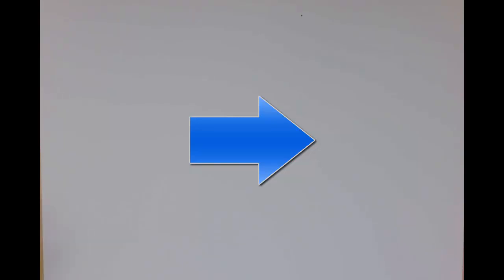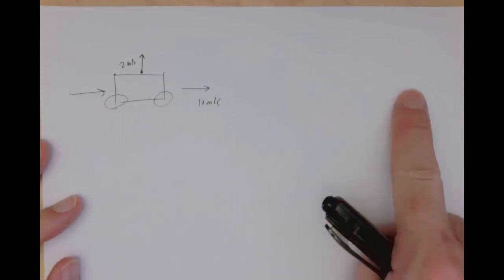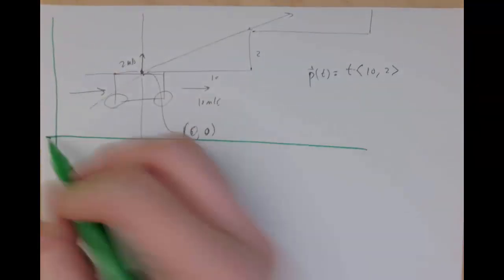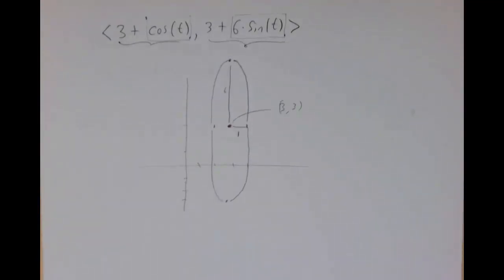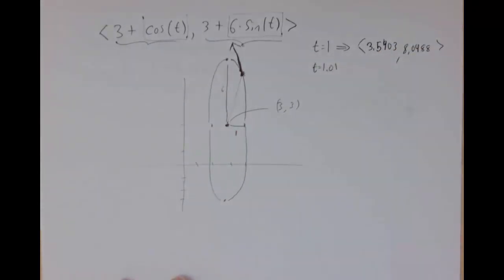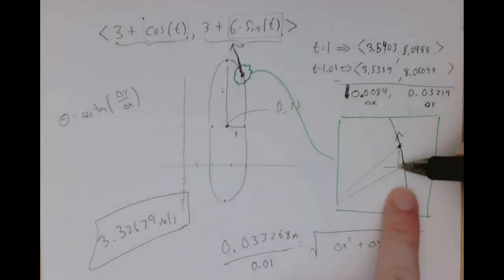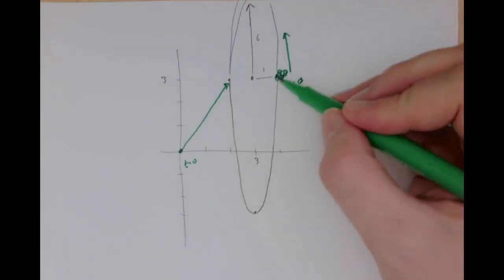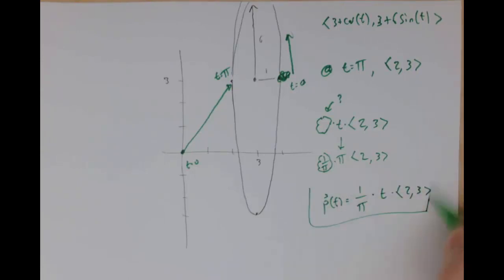U2 Set 4 Solutions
Solutions to problem set 4 in Unit 2